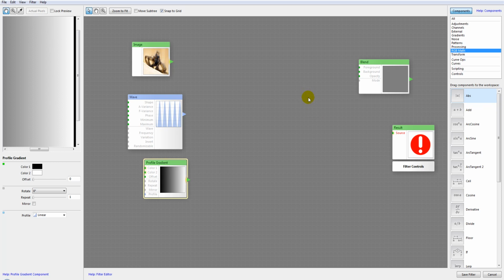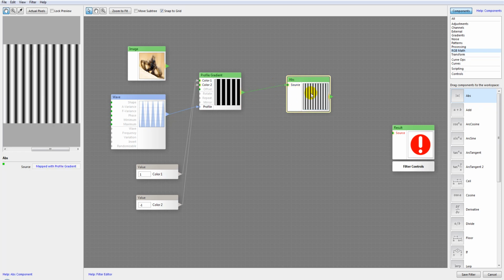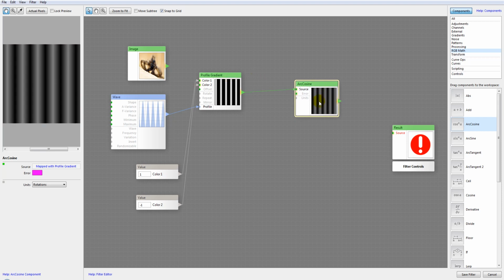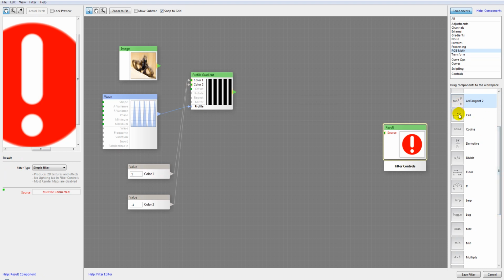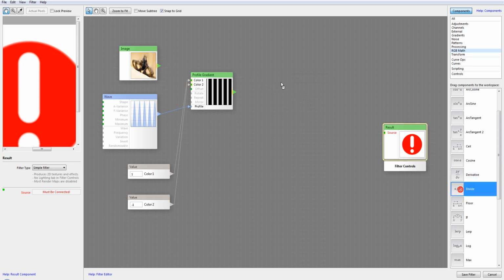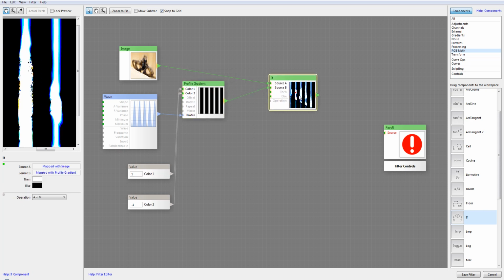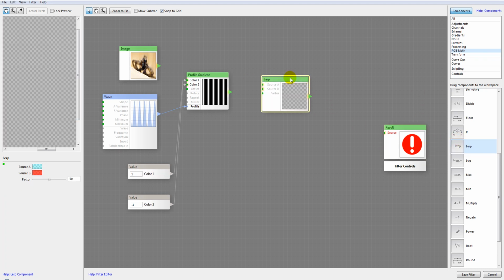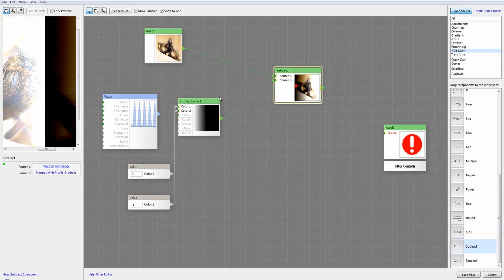Components: RGB Math [fe]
RGB Math components group.